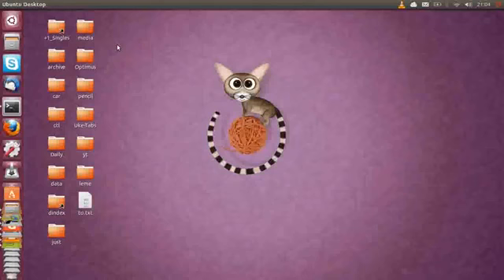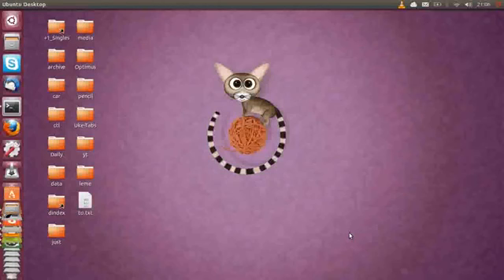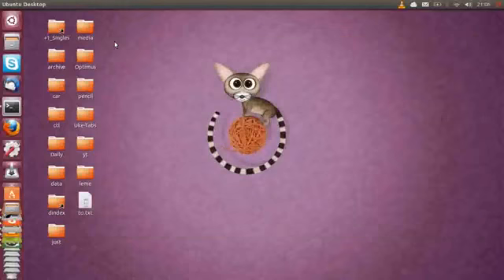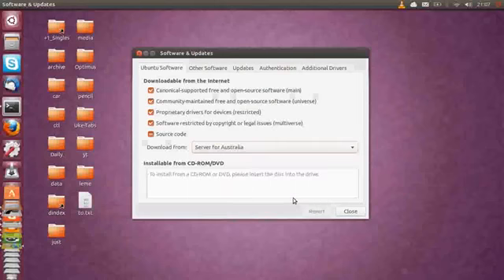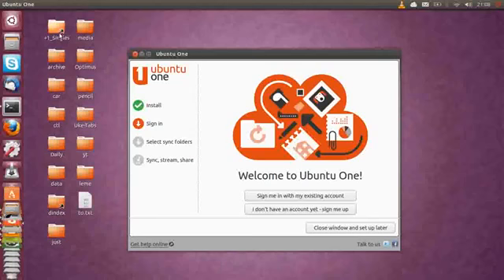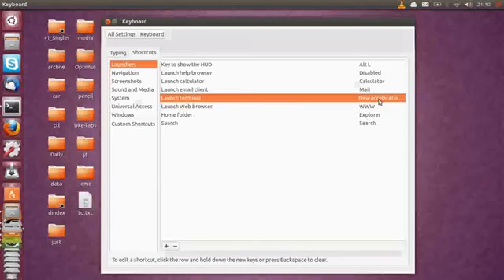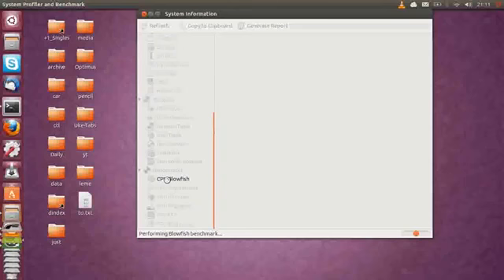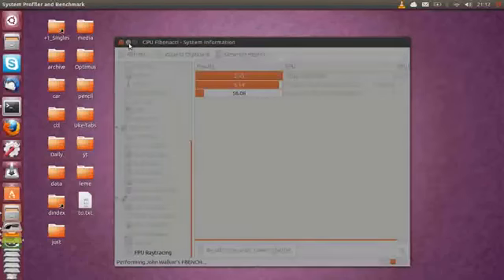9 things to do after installing Ubuntu 13.0.4